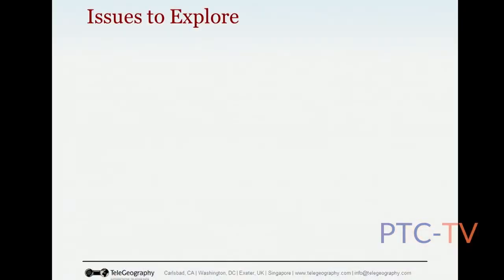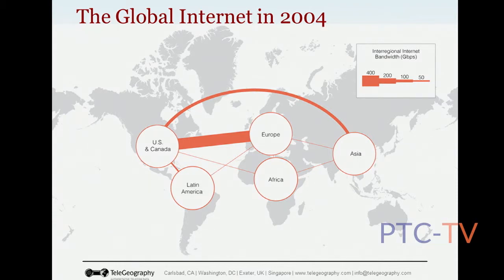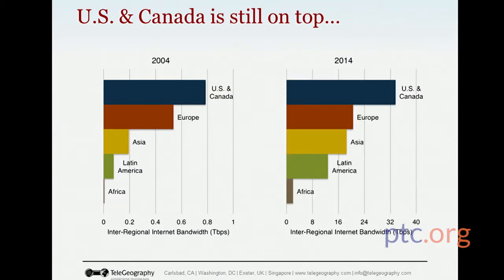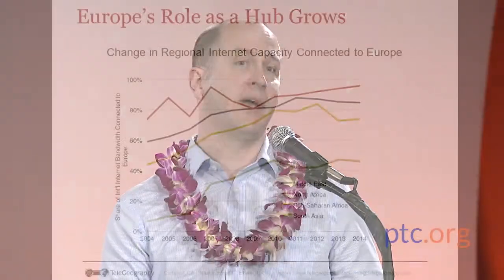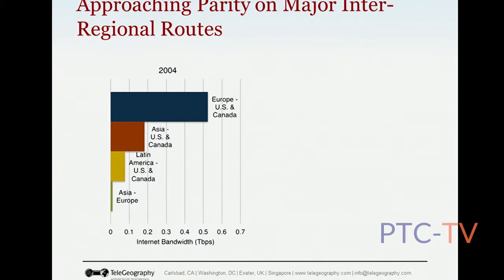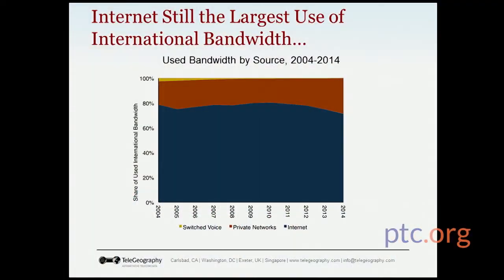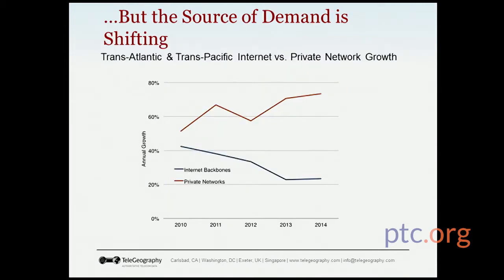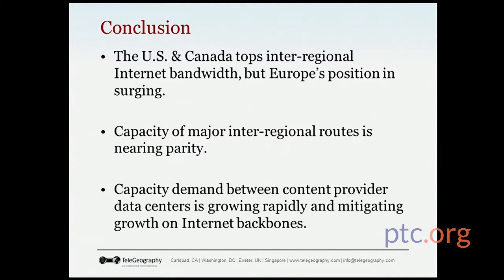PTC'15: Keynote 3.1: Global Internet Capacity Trends